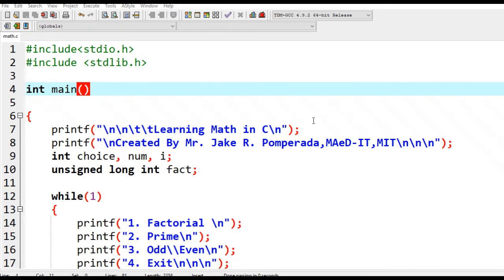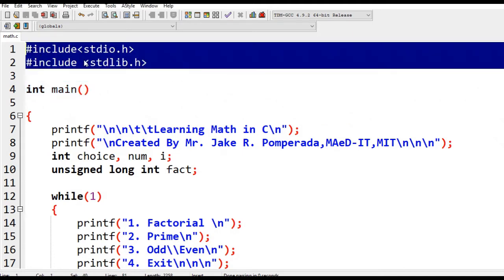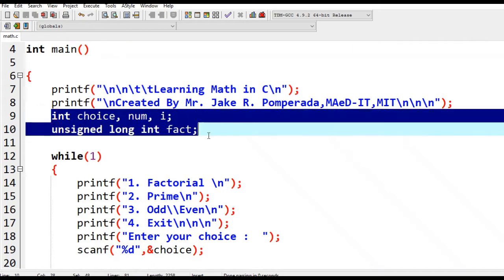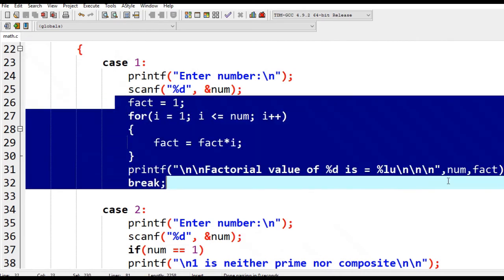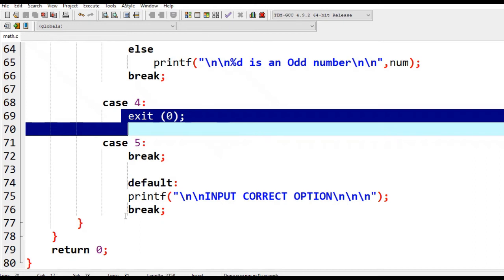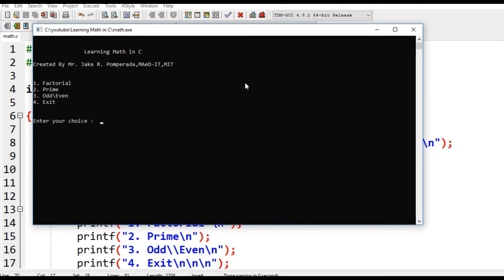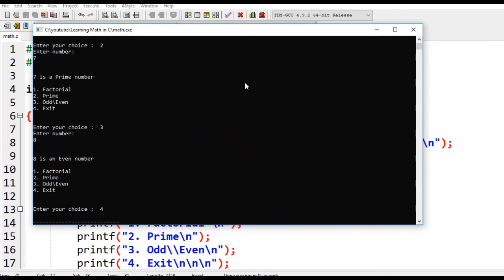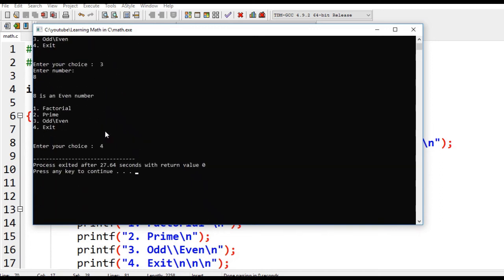Learning Math in C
A menu-driven program that I wrote using C language to solve the factorial, prime numbers, and odd and even numbers.